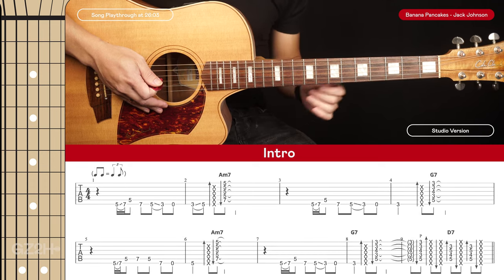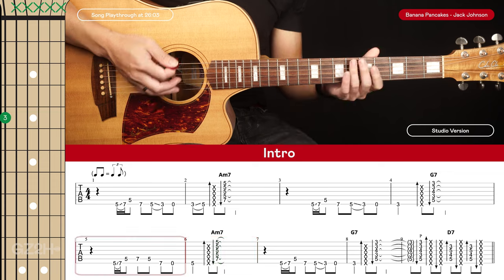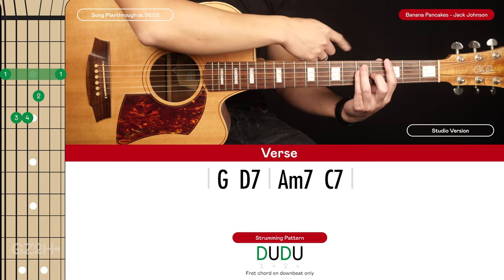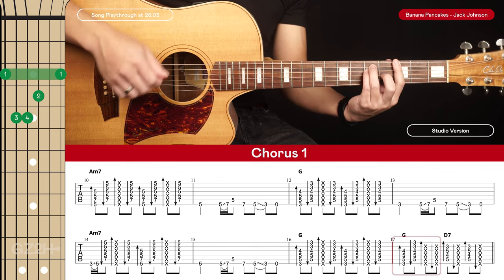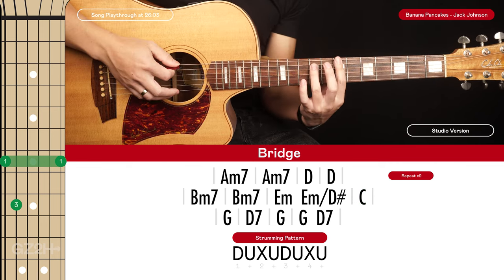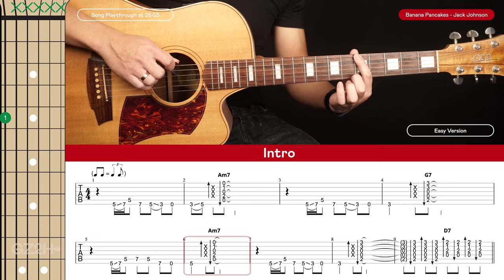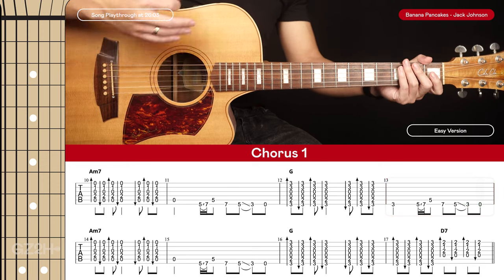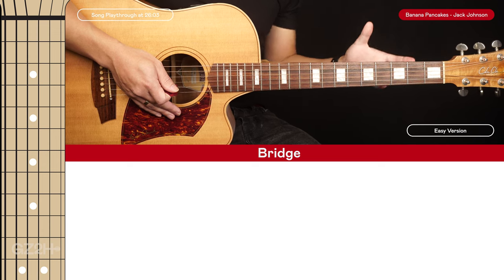Banana Pancakes Guitar Tutorial Jack Johnson |Studio Version + Easy Chords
Welcome to this guitar tutorial on 'Banana Pancakes' by Jack Johnson, where I explore two distinct playing methods to suit different skill levels. First, we'll delve into the studio version, replicating exactly how Jack Johnson plays it. This method is ideal for more advanced players, as it incorporates a range of subtle rhythmic techniques and might present a challenge for beginners. Next, I offer an easier version, tailored for those just starting out. This beginner-friendly approach minimizes the use of barre chords, making it more accessible while still capturing the essence of the song. As an interesting fact about 'Banana Pancakes,' did you know that it was inspired by Jack Johnson's love for lazy mornings? Whether you're a seasoned player or just picking up the guitar, this tutorial has something for everyone. Let's start strumming!

00:00 LESSON PREVIEW
00:51 INTRO RIFF (STUDIO VERSION)
07:16 VERSE CHORDS (STUDIO VERSION)
10:06 CHORUS 1 RIFF (STUDIO VERSION)
13:22 CHORUS 2/3 RIFF (STUDIO VERSION)
13:38 POST CHORUS CHORDS (STUDIO VERSION)
14:19 BRIDGE CHORDS (STUDIO VERSION)
17:00 OUTRO CHORDS (STUDIO VERSION)
17:11 INTRO RIFF (EASY VERSION)
20:25 VERSE CHORDS (EASY VERSION)
21:25 CHORUS 1 RIFF (EASY VERSION)
23:15 CHORUS 2/3 RIFF (EASY VERSION)
23:32 POST CHORUS CHORDS (EASY VERSION)
23:39 BRIDGE CHORDS (EASY VERSION)
26:03 SONG PLAYTHROUGH (STUDIO VERSION)
29:43 SONG PLAYTHROUGH (EASY VERSION)